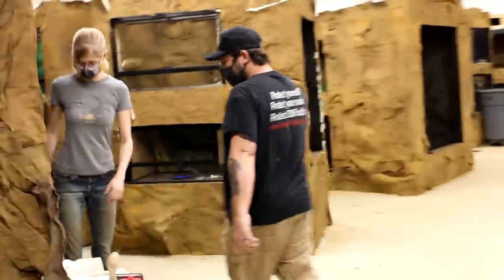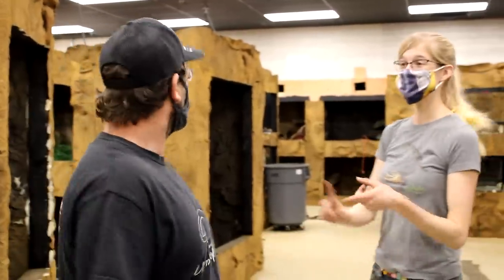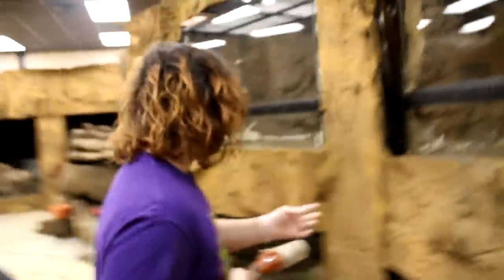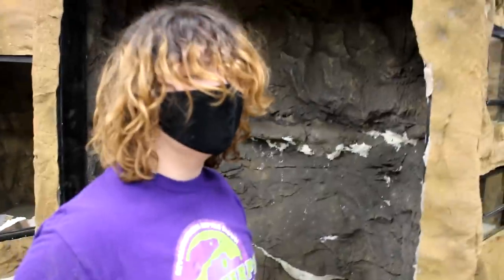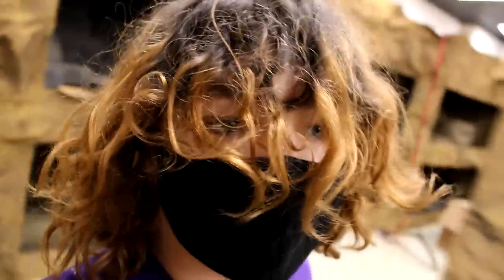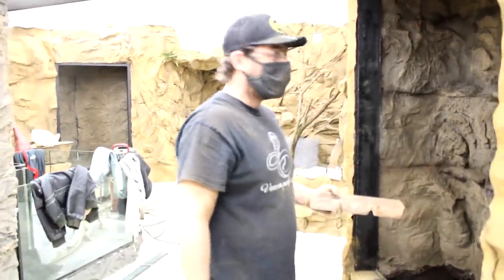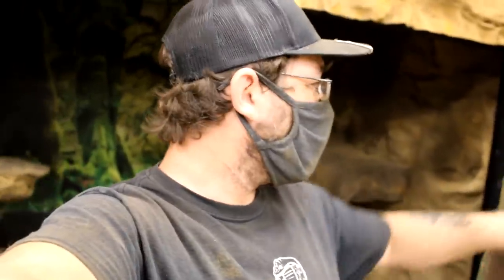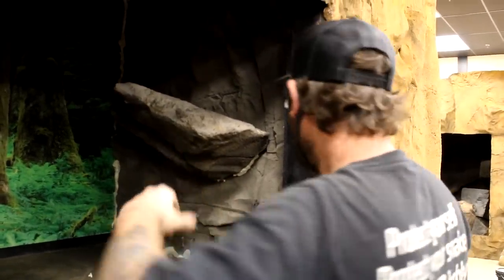Helping out our friends at Snake Discovery!!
on this episode we head over to our good friend Emily Roberts from Snake Discovery and help her with some of her final touches at her zoo!! Dav Kaufman also joined in on the fun! come see all the amazing progress that has been made on this insane reptile zoo! we also talk with emily and find out when they plan to be open!!